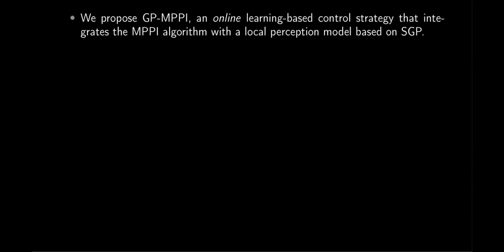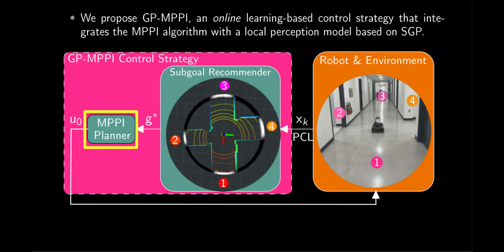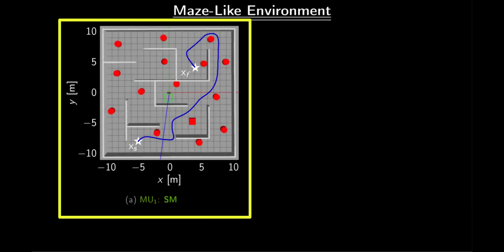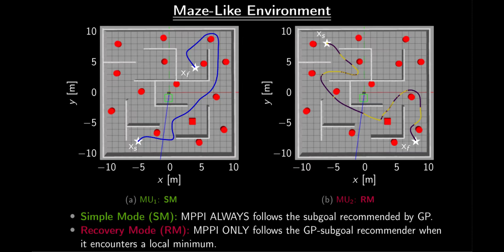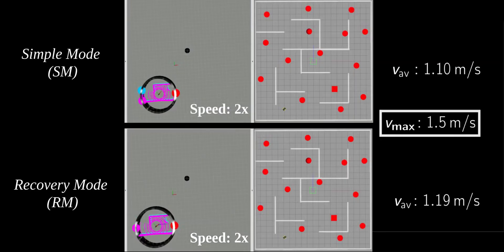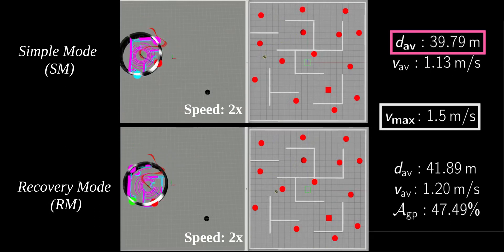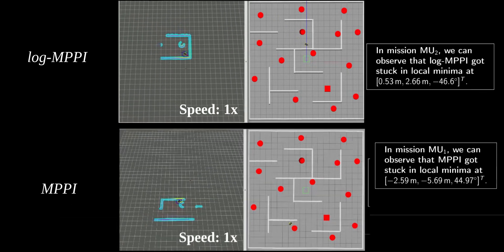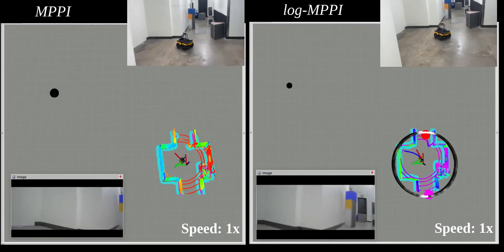GP-guided MPPI: Efficient Navigation in Complex Unknown Cluttered Environments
In this work, we propose GP-MPPI, an online learning-based control strategy that integrates the Model Predictive Path Integral (MPPI) control algorithm with a local perception model based on Sparse Gaussian Process (SGP). The key idea is to utilize SGP's learning capability to construct an uncertainty surface, allowing the robot to learn about its surrounding navigable space, identify suggested subgoals, and recommend the optimal subgoal for the MPPI planner. Then, MPPI computes the optimal control sequence that satisfies the robot and collision avoidance constraints.  Such a proposed approach eliminates the need for a global map of the environment or an offline training process.